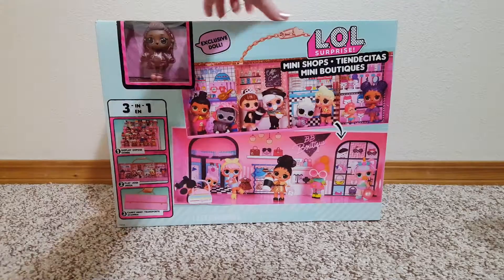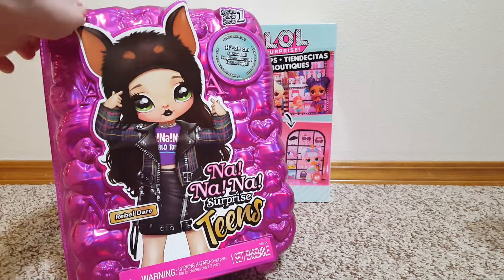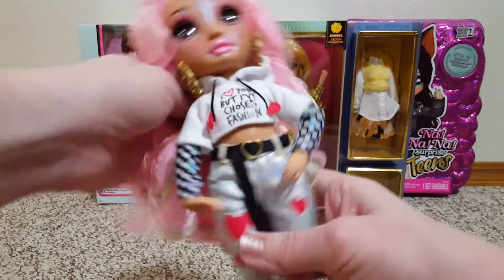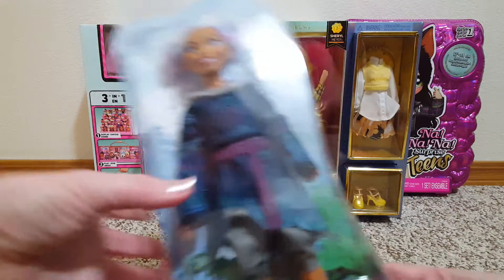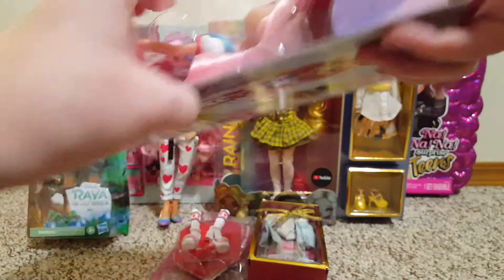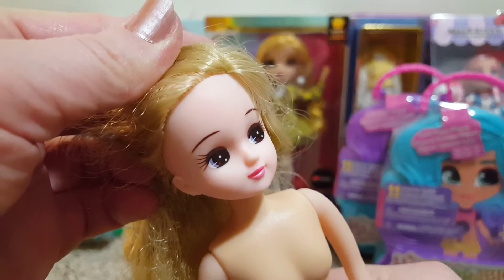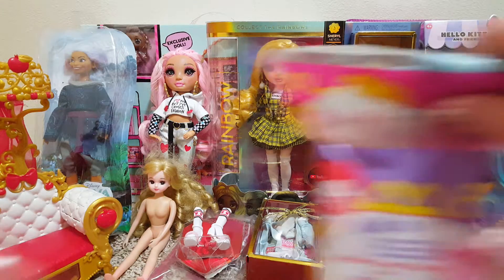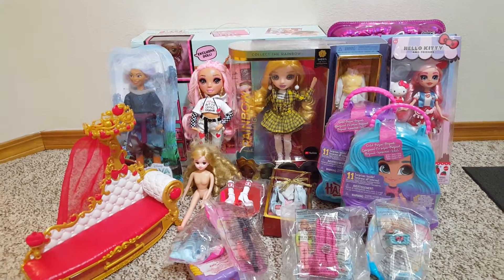Doll Haul #108 - Black Friday Shopping!